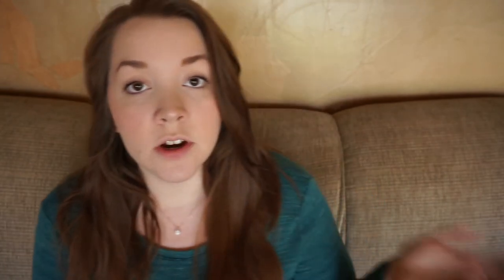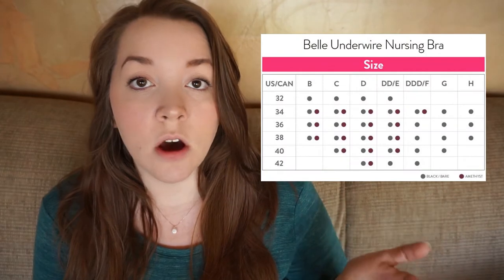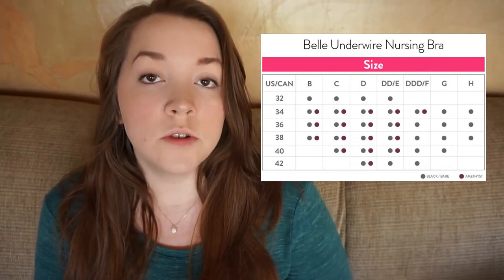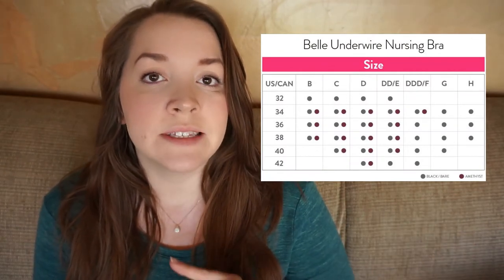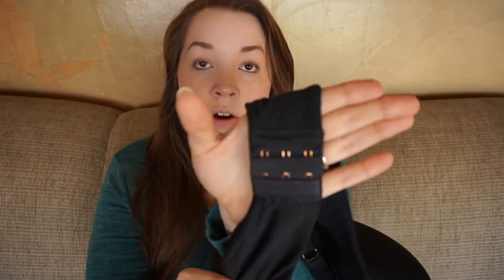Bravado Belle Underwire Nursing Bra Review // Momma Alia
Please leave any questions or requests you have!